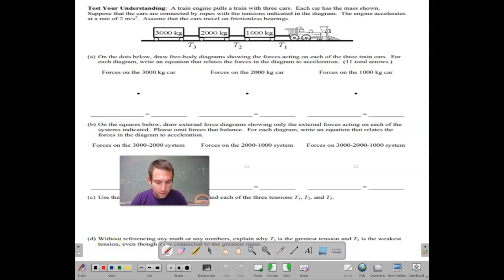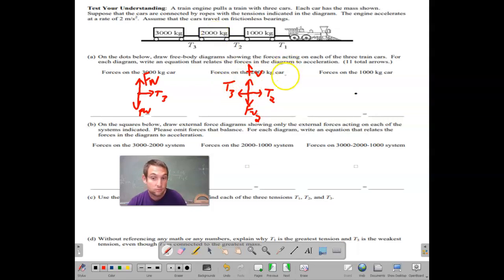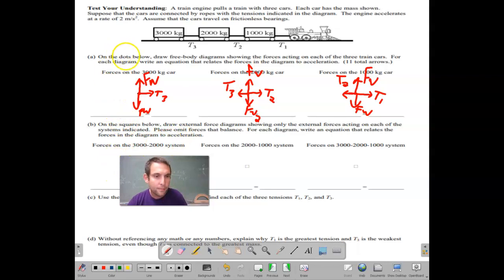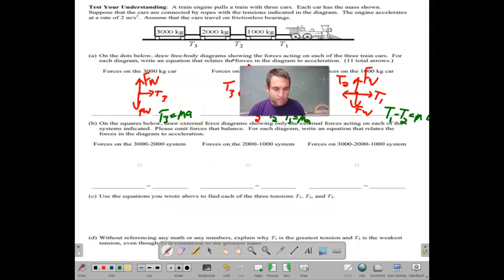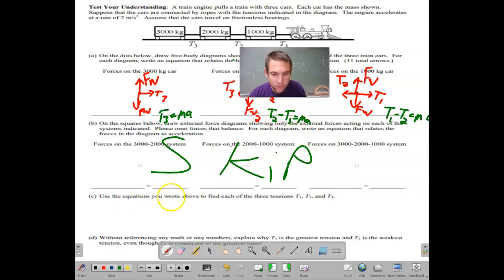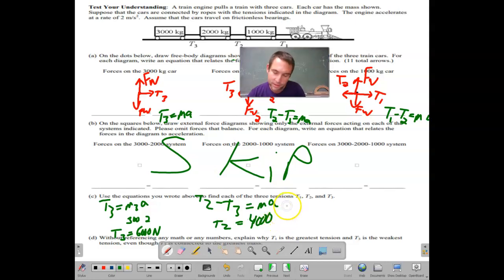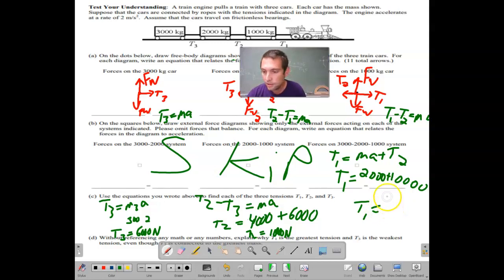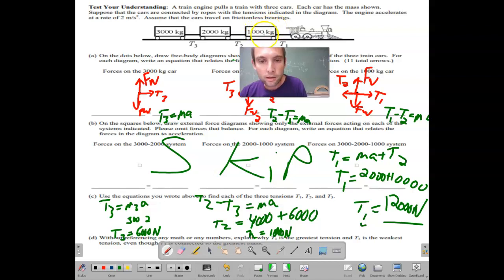Unit 3.2 Internal and External Forces 8 TYU